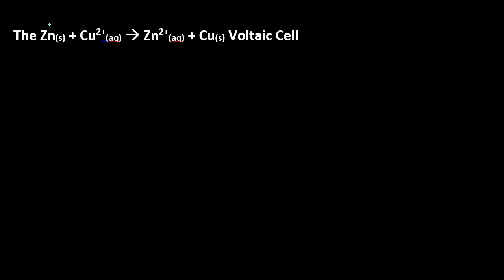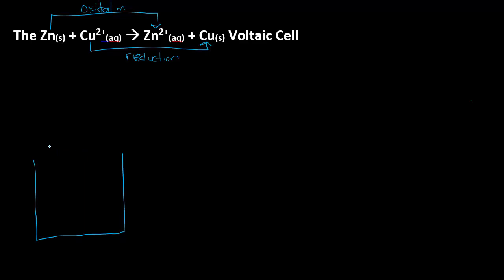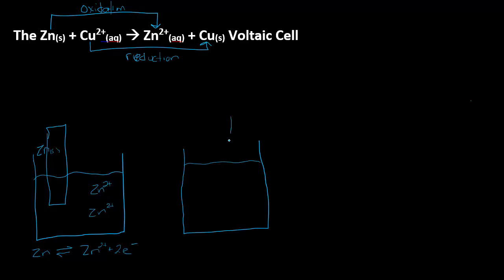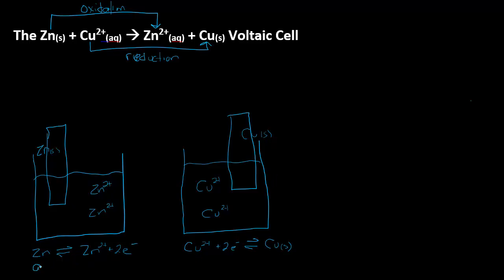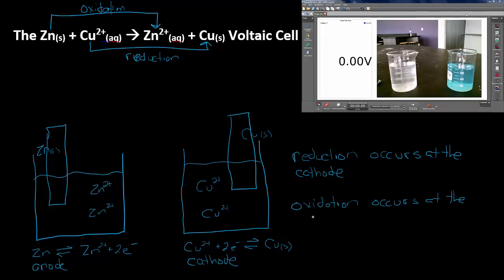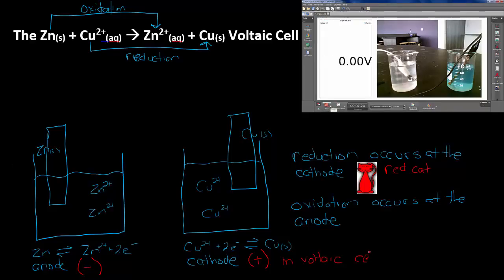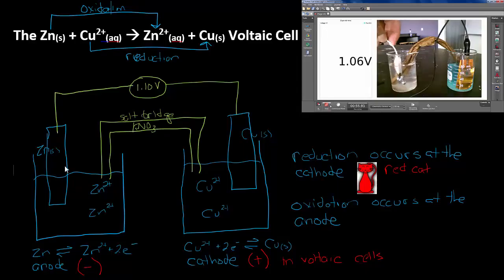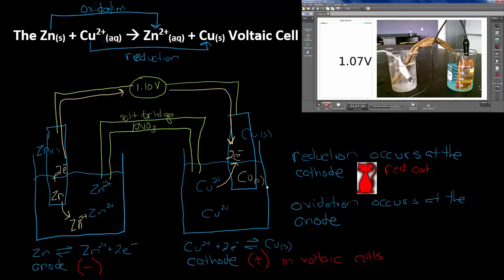Building and Representing a Voltaic Cell